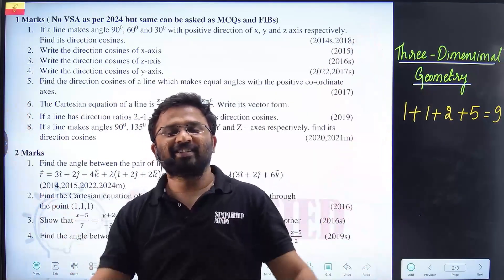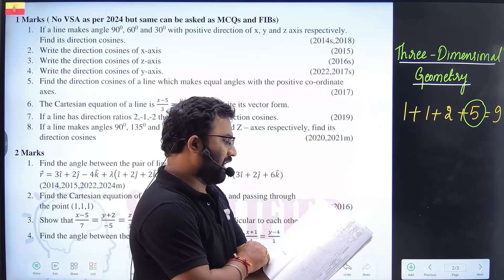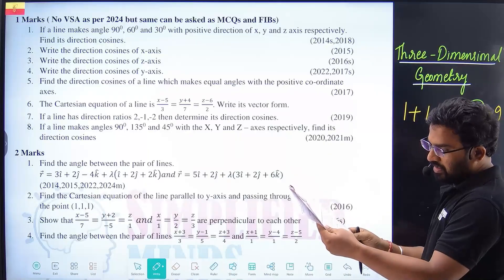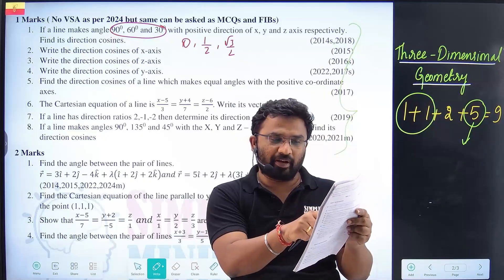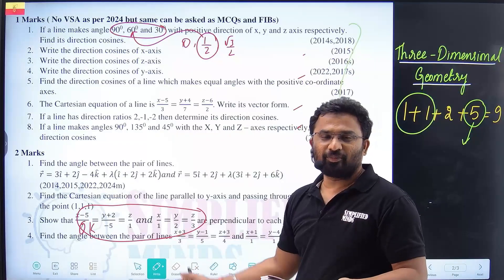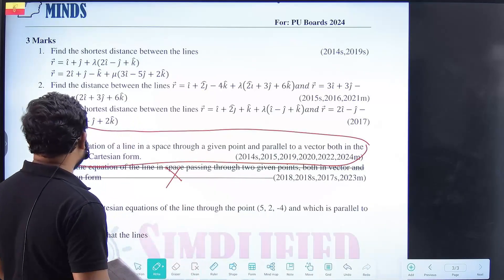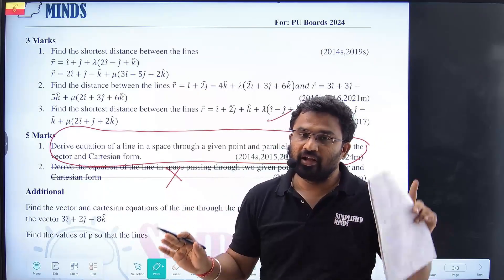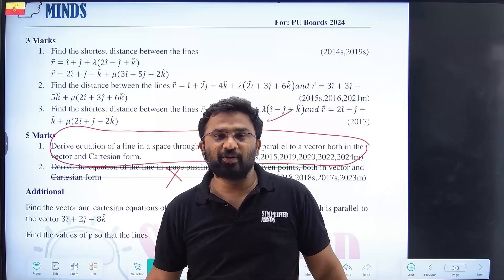Three Dimensional Geometry | Important and Fixed Questions | 2ndPUC Mathematics Exam 2024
Join KCET 2024 Crash Course | KCET Crash Course 2024
Get personalized guidance from RP Sir & Usha Mam !!

3D Geoemtry:

Continuity and Differentiability | 2nd PUC Maths 2024
Application of Derivatives | 2nd PUC Maths 2024
Integrals | 2nd PUC Maths Exam 2024
Application of Integrals | 2nd PUC Maths 2024
Differential Equations | 2nd PUC Maths 2024